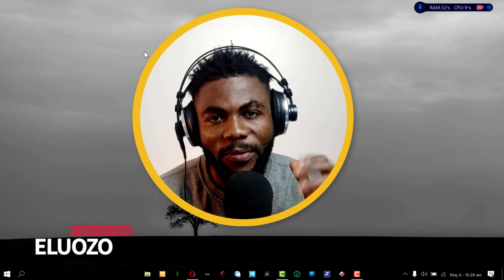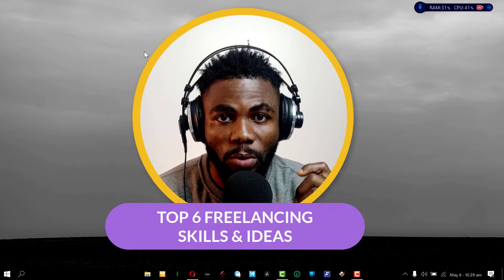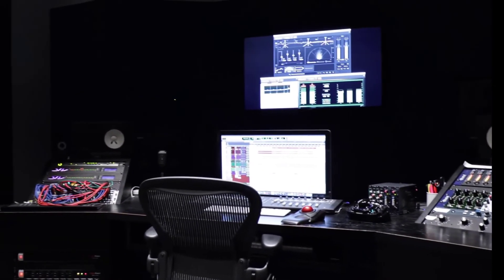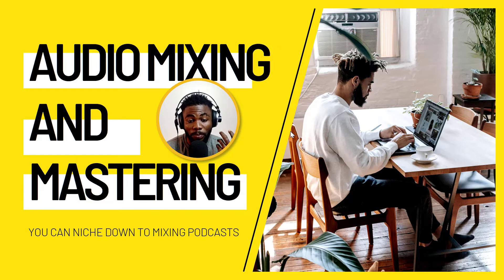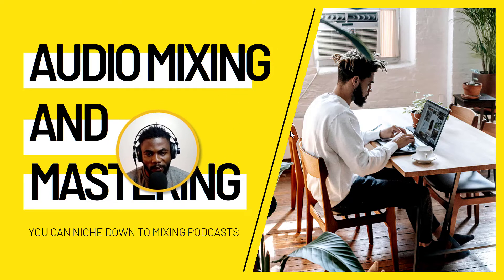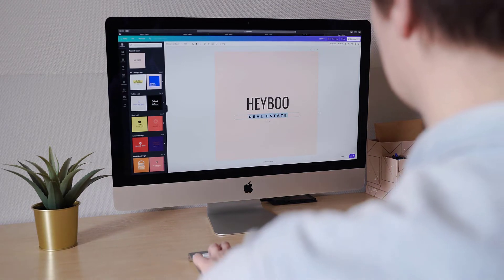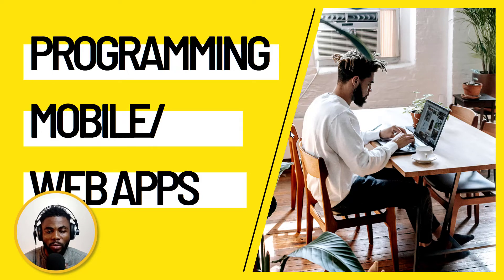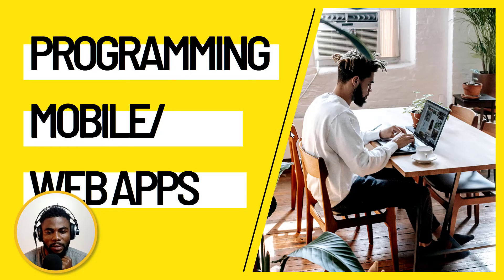Top 6 "In Demand" Freelancing Skills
Learn the top high paying and in demand freelancing skills that you can invest some time and resources on to start freelancing and make money online today.

✅Sign Up On :
More Of Our tutorials: